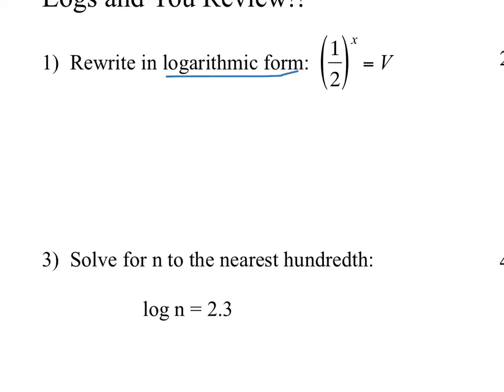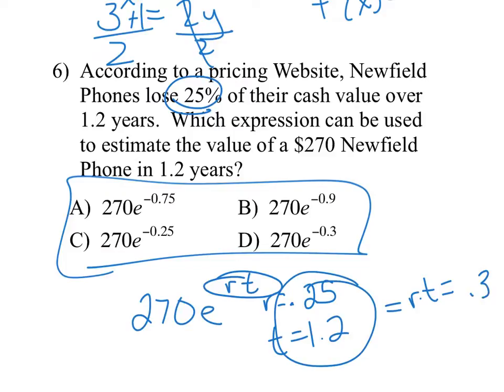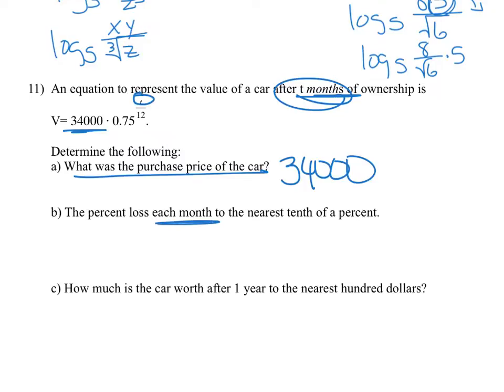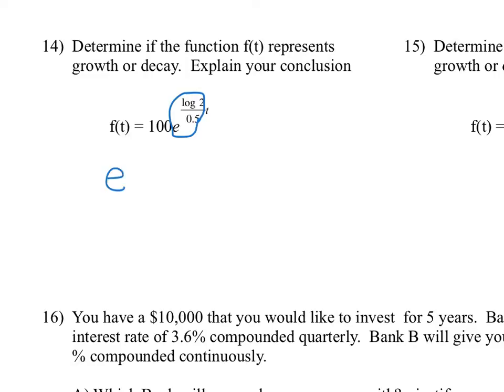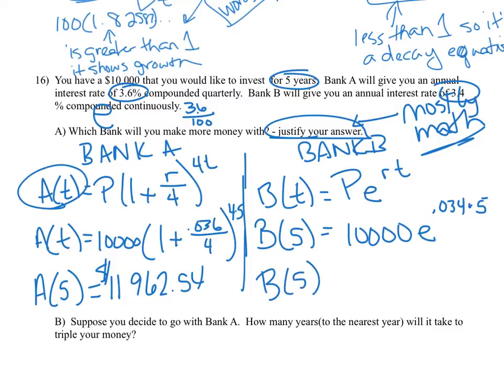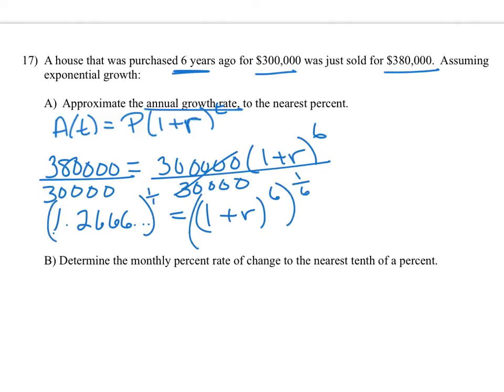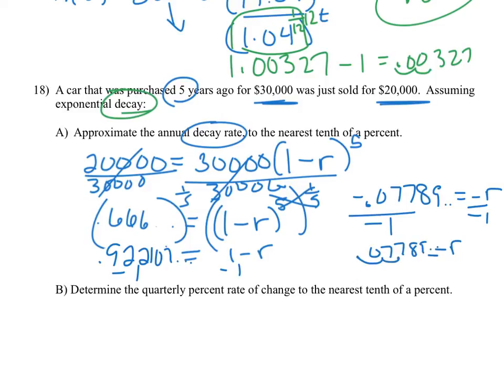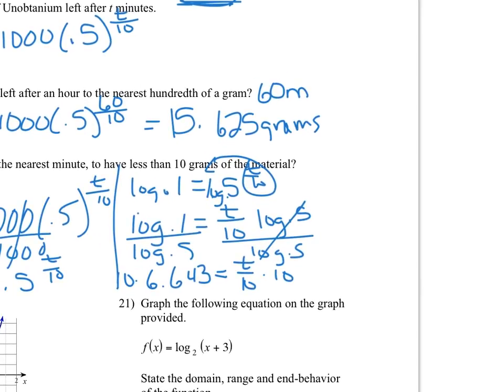Review up to #20